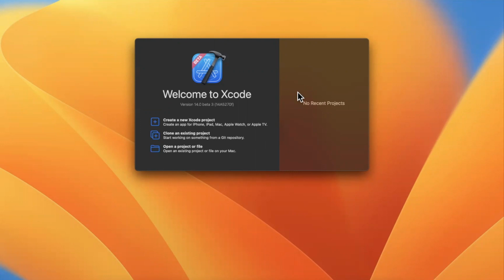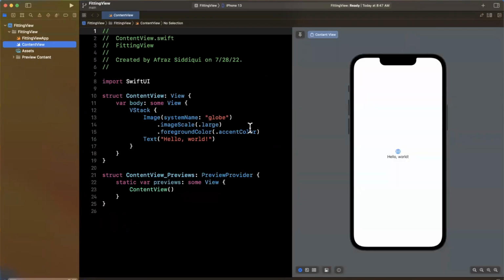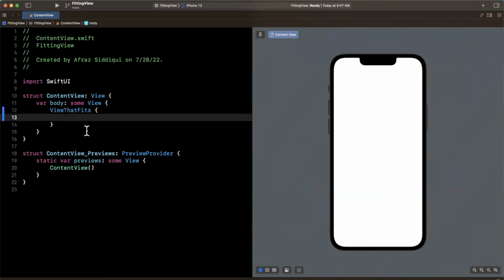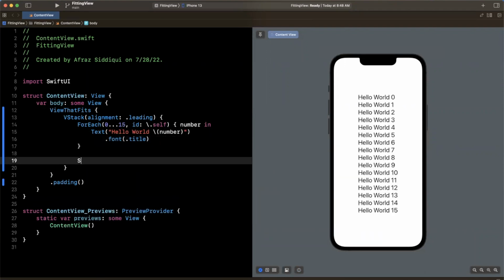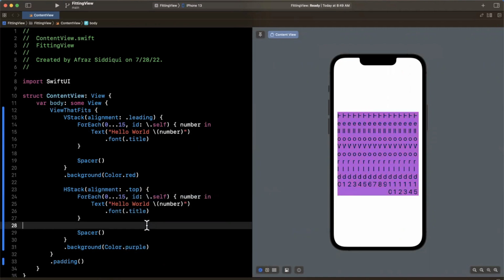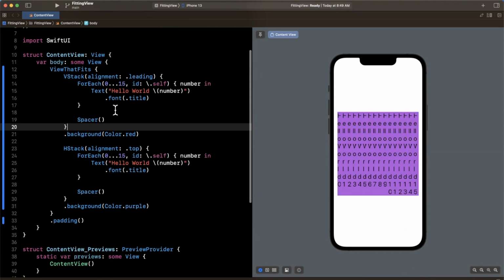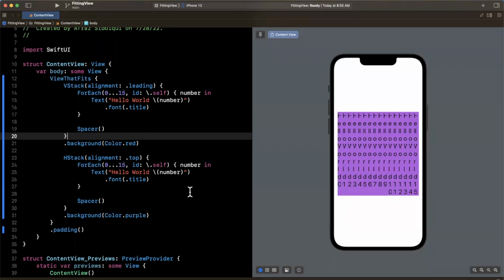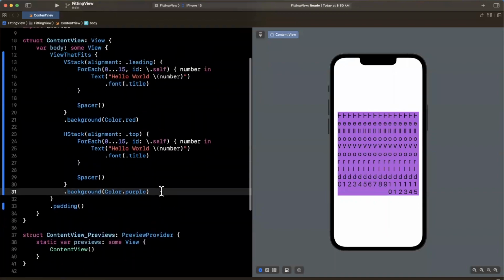SwiftUI ViewThatFits Tutorial – iOS 16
In this video we will cover the new ViewThatFits component for SwiftUI. Introduced alongside iOS 16, ViewThatFits aims to simplify interchanging views based on device size and size classes. No more hacky conditionals to get the proper look and feel in your project.